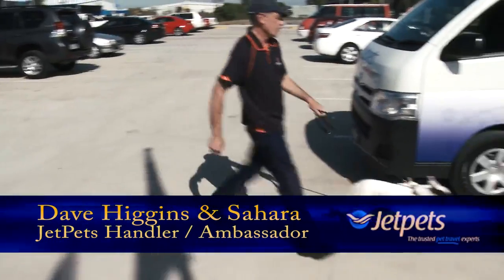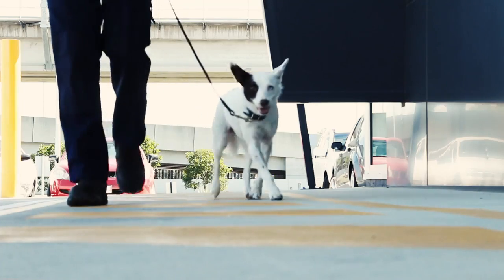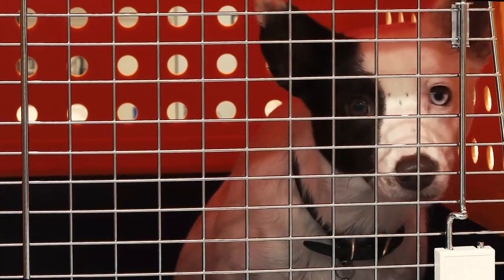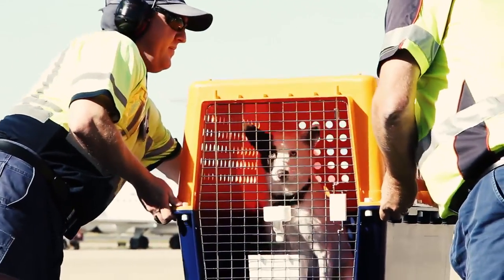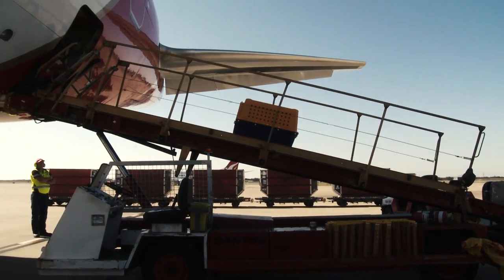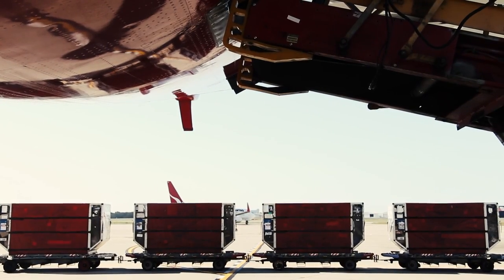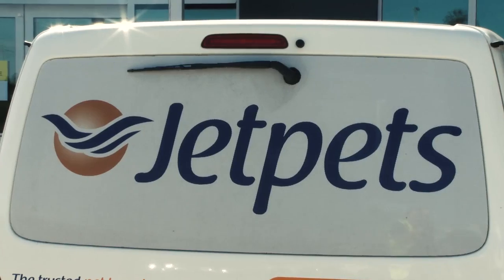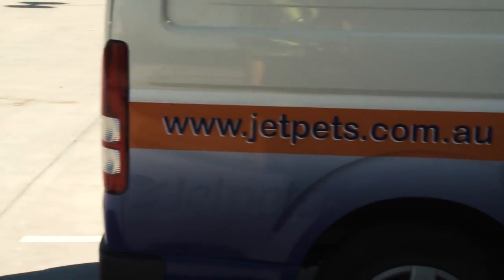Behind The Scenes At The Airport | Jetpets AU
Our animal ambassador Sahara and her handler Dave take you behind the scenes at the airport, to show exactly what happens when your pet travels on an aircraft.

We hope that this answers some of your questions about pet travel. or give one of our Pet Travel Consultants a call on Australia Wide - 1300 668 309 or .